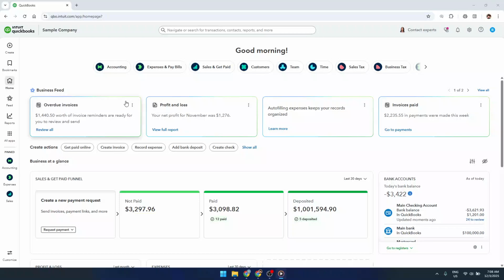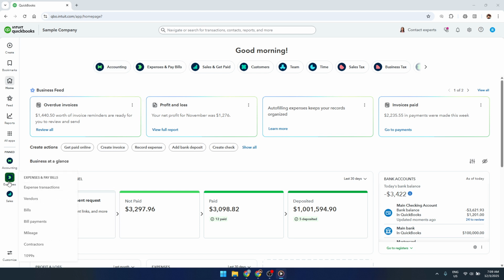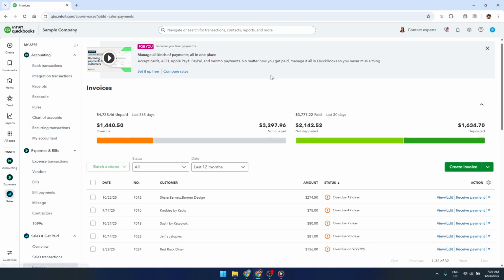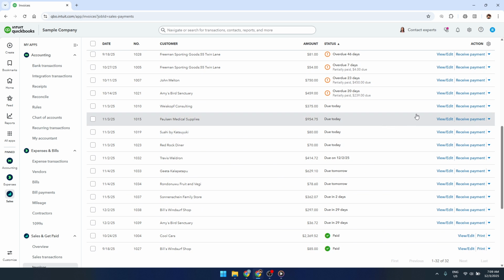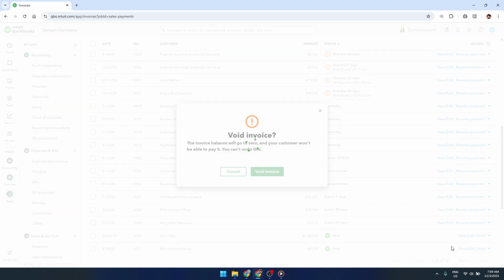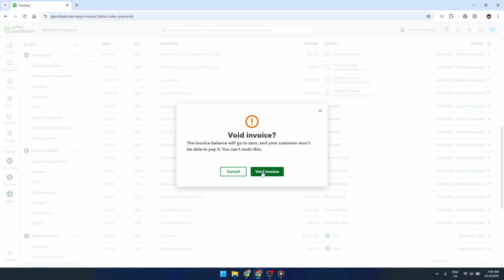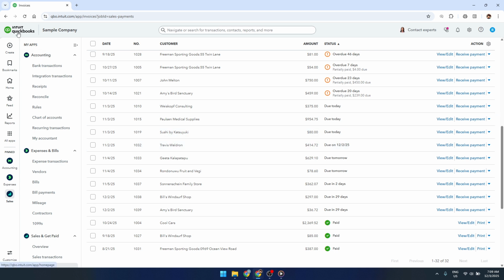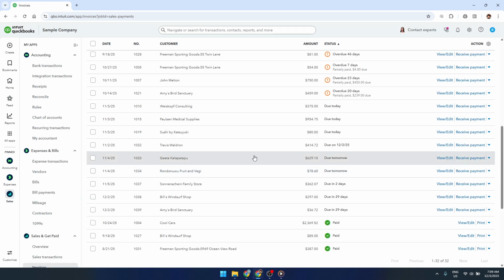How To Void An Invoice In QuickBooks Online [2026 Guide]